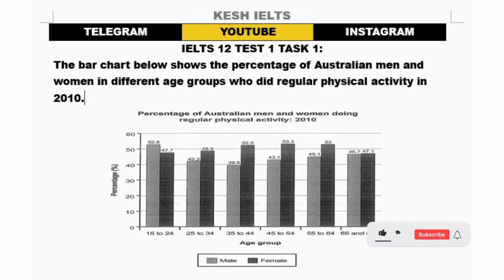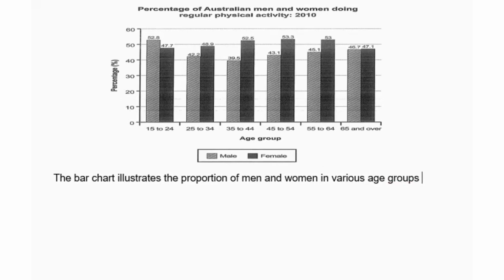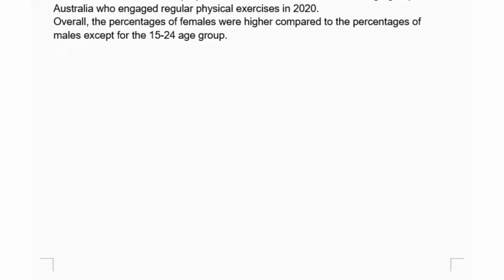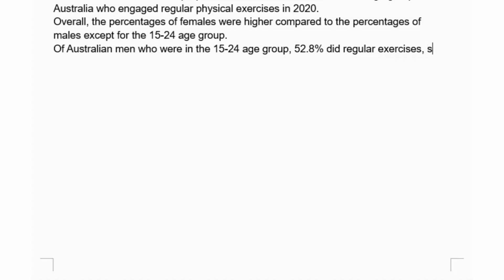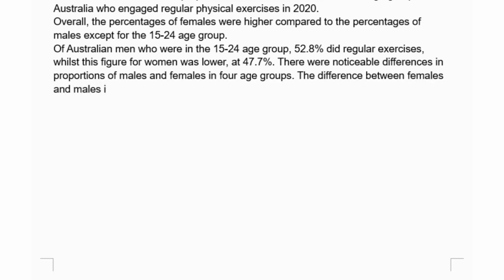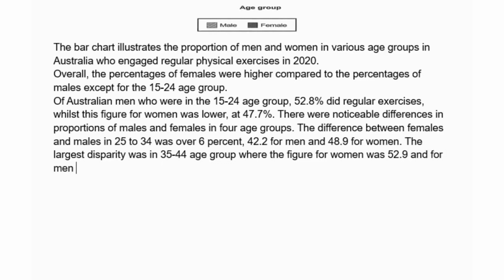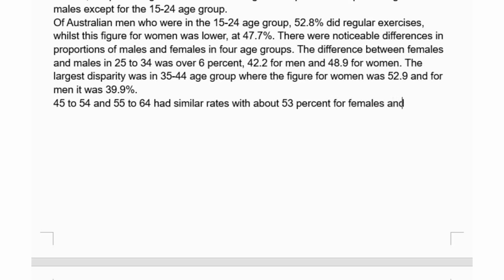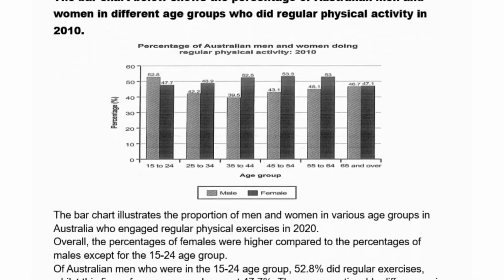IELTS WRITING TASK 1: BAR CHART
The bar chart below shows the percentage of Australian men and women in different age groups who did regular physical activity in 2010.
TASK 1 IELTS TIPS, IMPROVE YOUR IELTS BAND 9
Socials:

Asad Yaqub:
IELTS Writing in Just 30 Minutes || Band 9 Strategies
Asad Yaqub's LOGIC for LIST OF HEADINGS
IELTS Listening Module (Magic Tips and Tricks)
ESSAY WRITING WILL NEVER BE DIFFICULT AFTER THIS VIDEO
IELTS Speaking Test Strategies || Band 9 Strategies
5 KILLER TIPS On IELTS Listening Multiple Choice

The IELTS Listening Test:
IELTS BEST MATERIALS FOR BAND 9
PRACTICE YOUR IELTS EXAM BAND 9